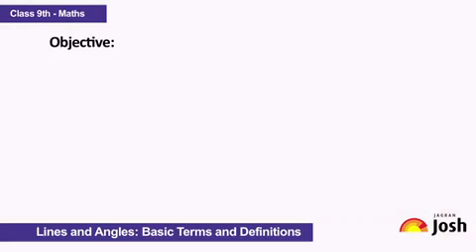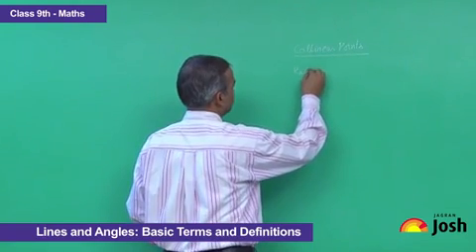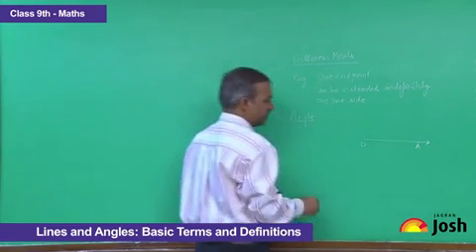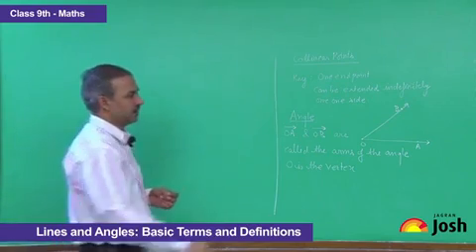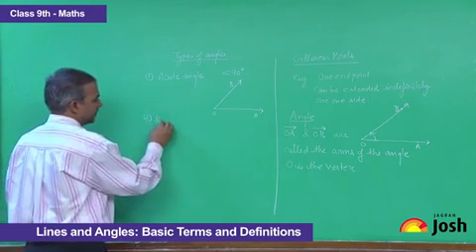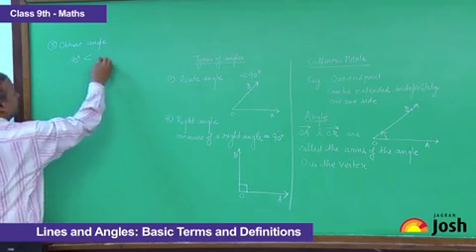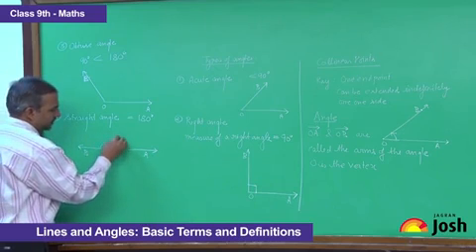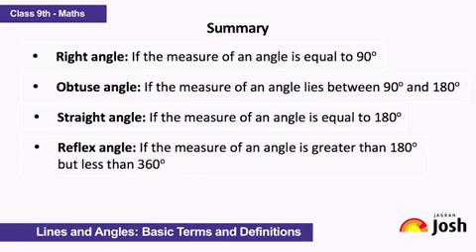CBSE Tutorial | Class 9 | Mathematics | Lines and Angles | Basic Terms and Definitions